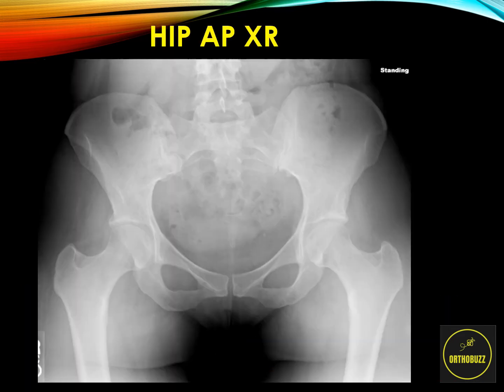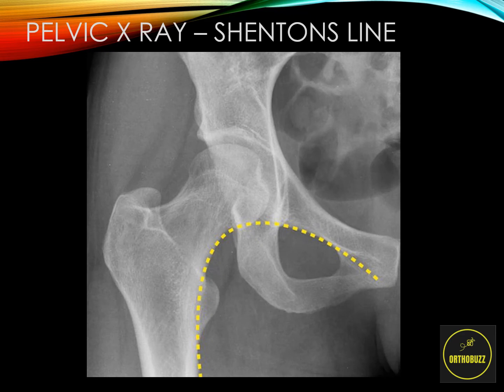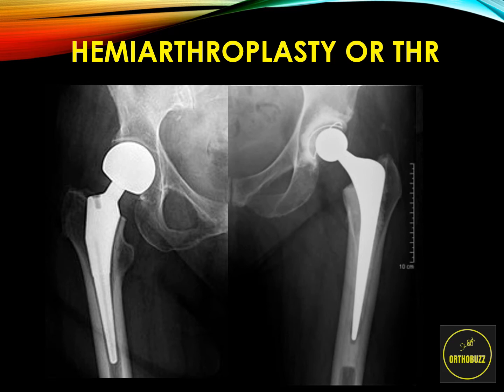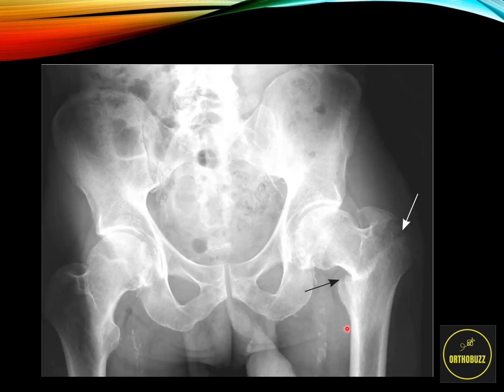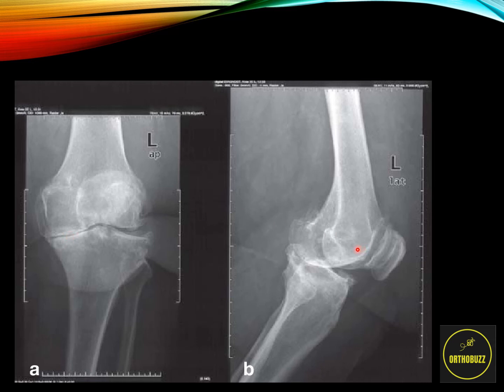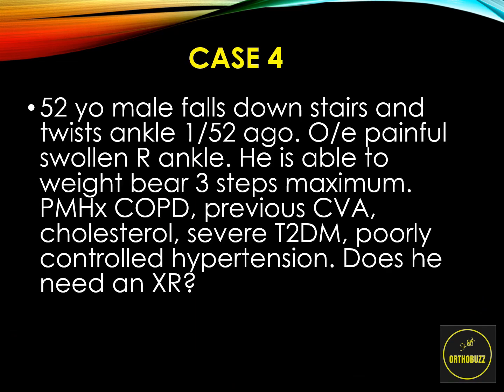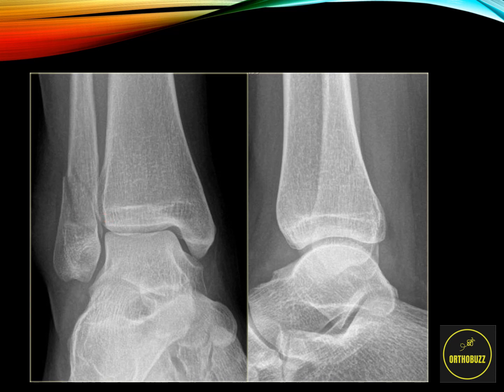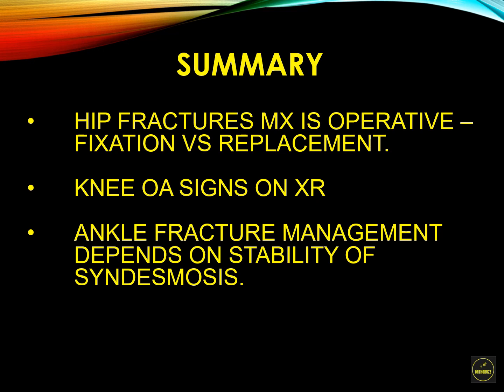Lower Limb Musculoskeletal Radiology - Orthobuzz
A concise review of common lower limb orthopaedic presentations, the relevant anatomy and their (emergency) management. Suitable for medical students, foundation year doctors and core surgical trainees.

Comment and message for any more topics you'd like me to teach!